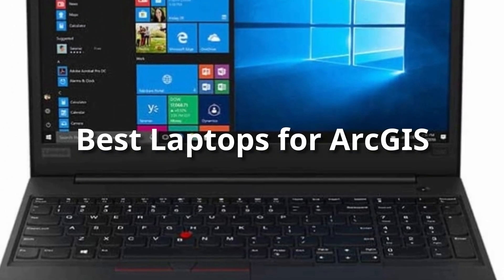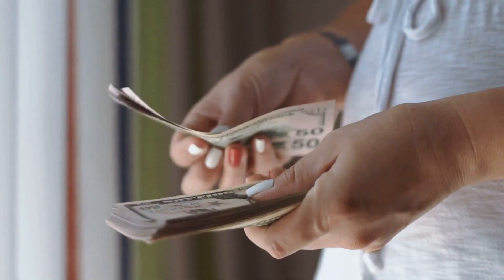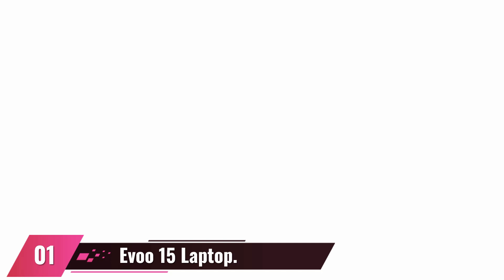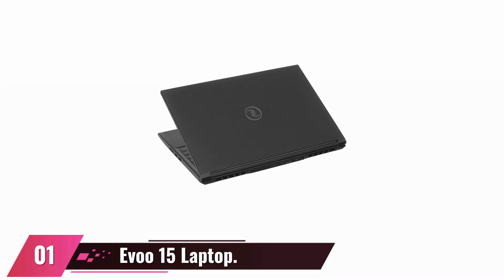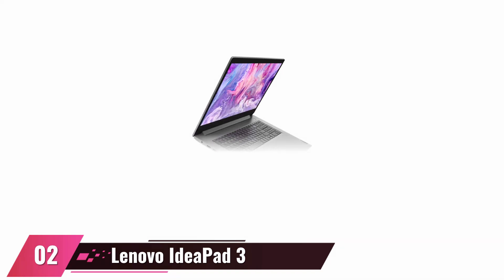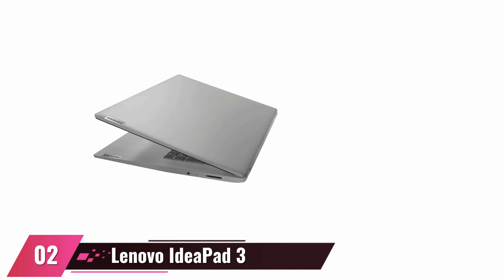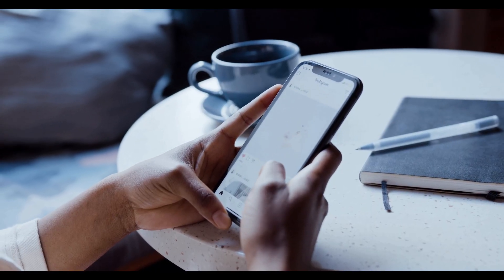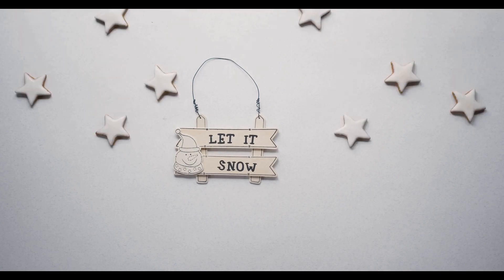Best Laptops for ArcGIS 2023 Data Analysts, GIS Software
If you plan on doing a lot of work with ArcGIS, then it may be advantageous to invest in a laptop specifically designed for the software. Not only will you be able to take your files and projects anywhere, but the enhanced performance of a laptop specifically made for ArcGIS can help you get your work done faster and more efficiently.

There are several features that can make an ArcGIS laptop worth investing in. Firstly, the processor speed should be high enough to handle running multiple applications simultaneously without stalling or crashing. This is especially important when using large datasets or complicated geoprocessing tools, as these tasks require significant computing power. Additionally, having enough RAM memory can also boost efficiency. A laptop with at least 8GB of RAM is ideal for most ArcGIS users. Furthermore, if graphics and visualization are important components of your workflow, then look for laptops with dedicated graphics cards that have plenty of dedicated video memory to ensure smooth rendering times.

Other aspects like storage space and battery life should also be considered when looking for an ArcGIS laptop so that you can ensure that it meets all your needs both now and in the future. Keep in mind that many laptops advertised as being suitable for ArcGIS may lack key elements like sufficient RAM or a strong graphics card; therefore it's always best to double-check the specifications before purchasing one.

Ultimately, buying an ArcGIS laptop comes down to personal preference depending on how much time you spend using GIS tools, what kind of visualizations you need regularly, and how mobile you need to be while working on projects. But if you feel comfortable knowing that your computer has been tailored especially for GIS tasks then investing in an ArcGIS laptop could prove beneficial over time as it will allow you to work faster and more efficiently than ever before.